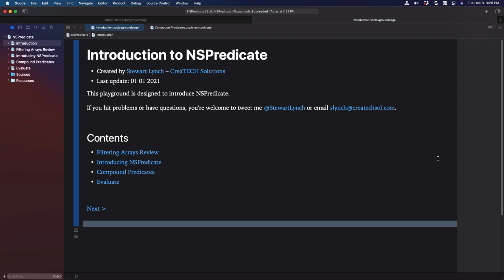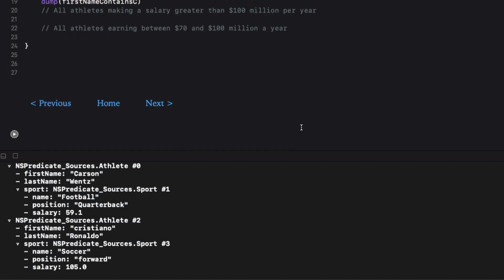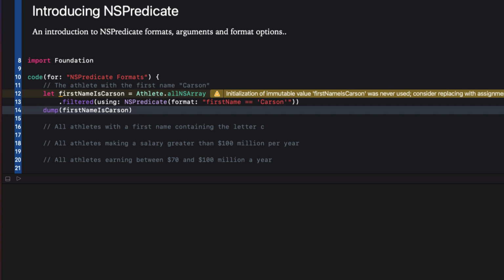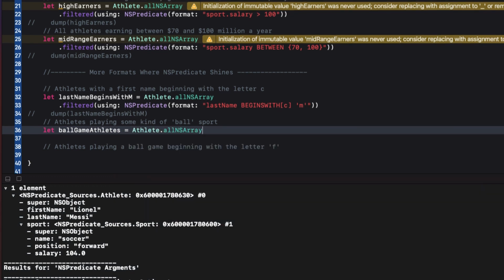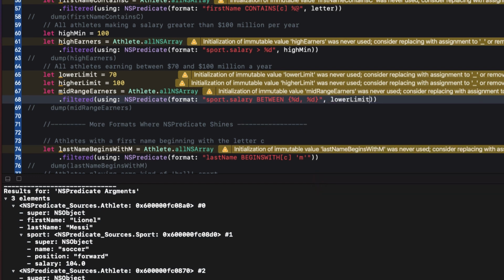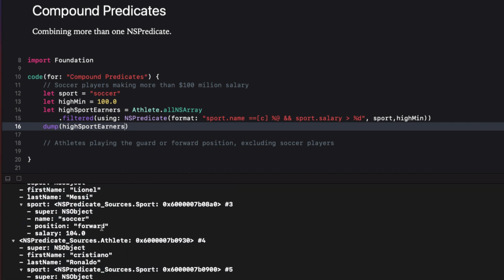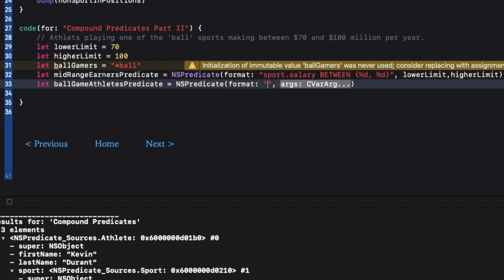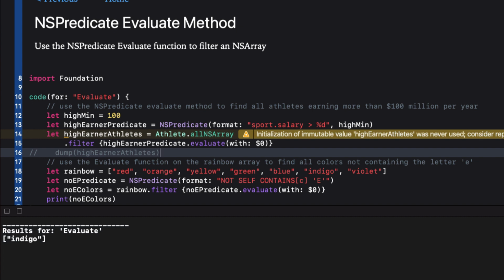NSPredicate for Swift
In this video you will be given an introduction in how to use NSPredicate for filtering arrays in Swift.

Table of Contents:
0:00 Introduction
2:25 Review of Filtering Arrays
5:40 Introduction to NSPredicate Format
12:39 NSPredicate Arguments
15:57 Comparison NSPredicate Options
17:40 Compound Predicates
23:24 NSPredicate Evaluate Method